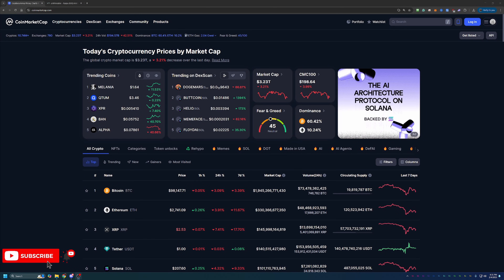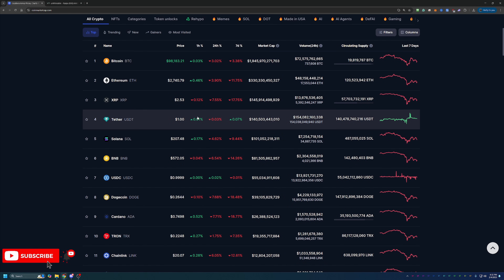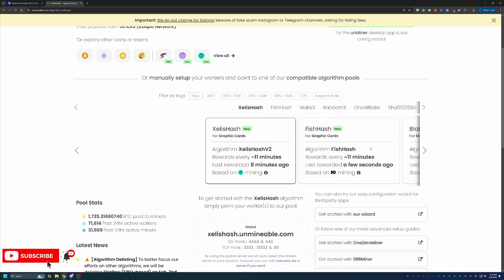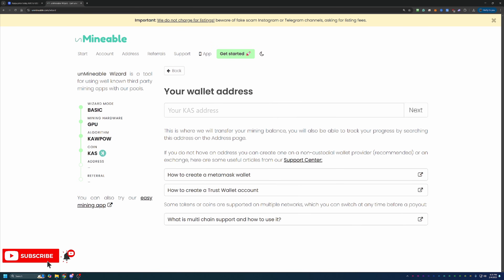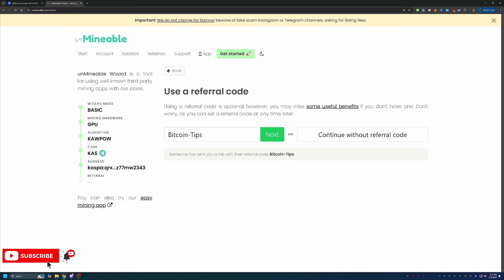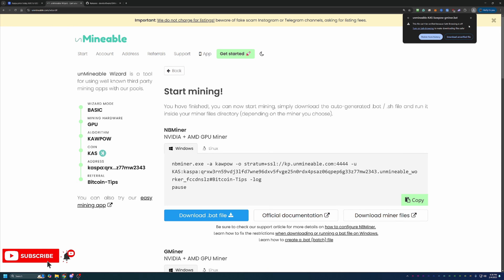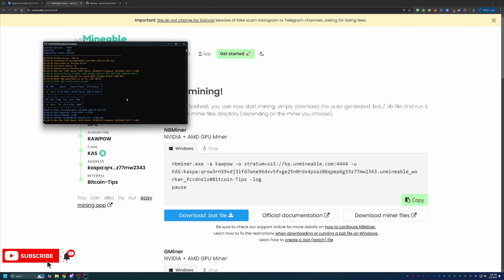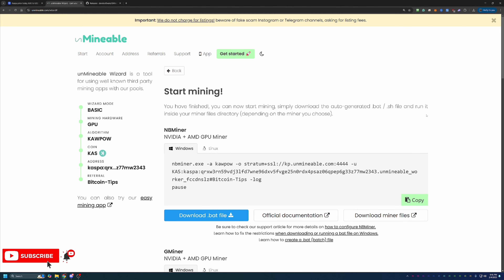How To Start Mining Kaspa Using Windows | 2025 Guide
Today I am talking about how you can start mining Kaspa coin using your windows computer in less than 10 minutes in 2025!